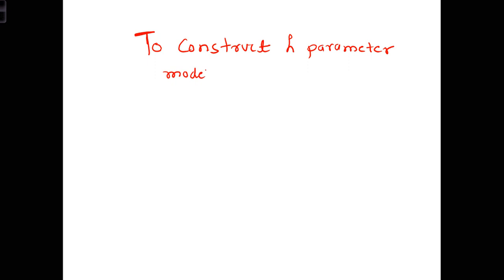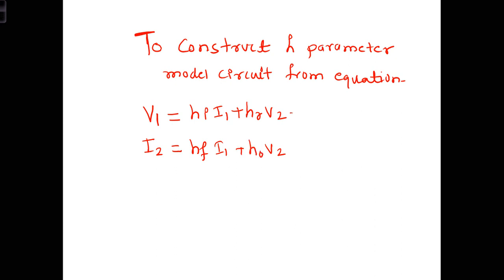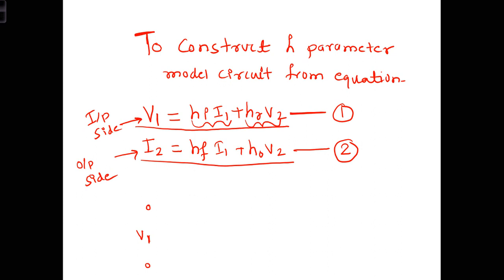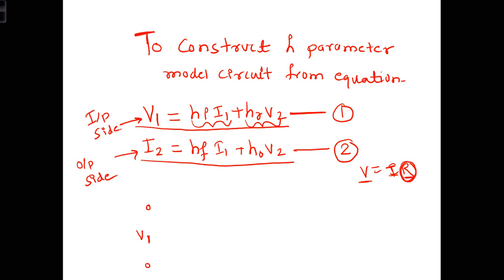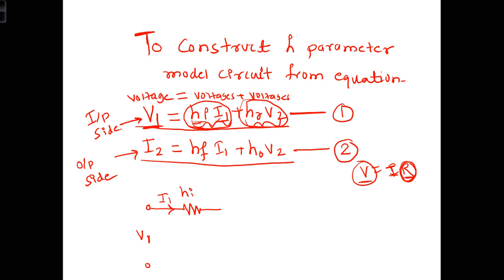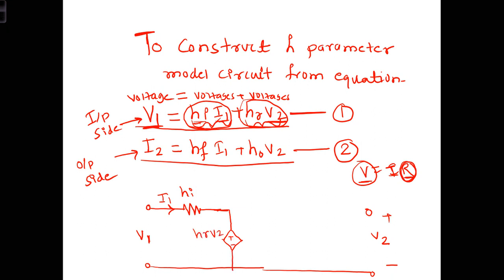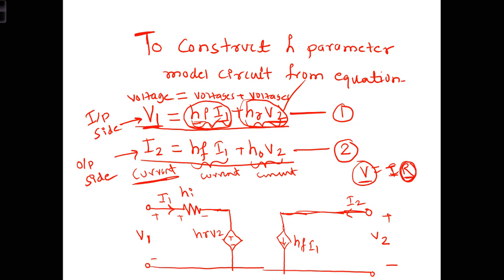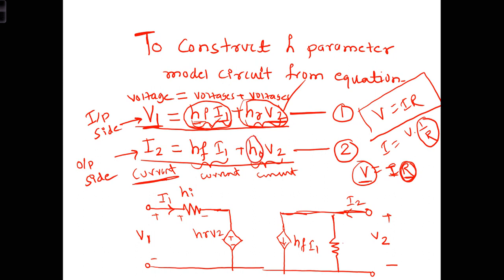Part 3.3 BJT h parameter equation to circuit model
From equation to h model circuit  construnction